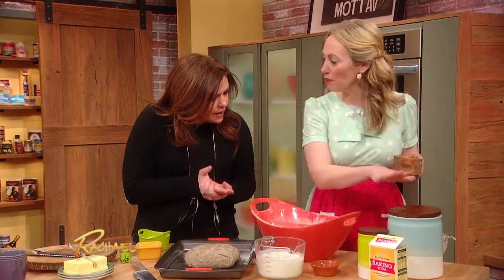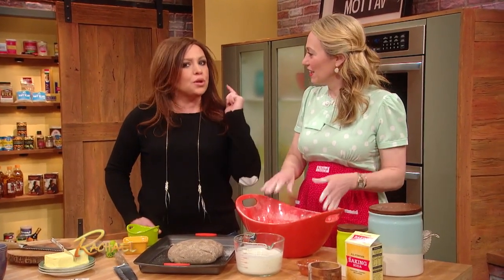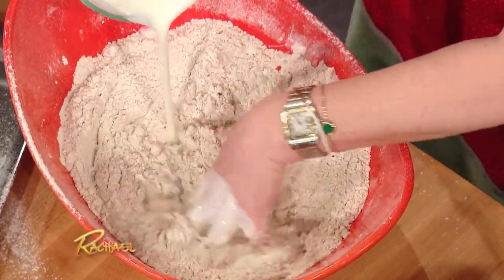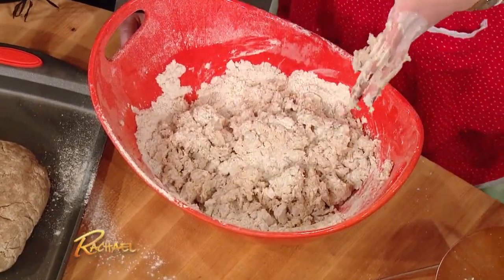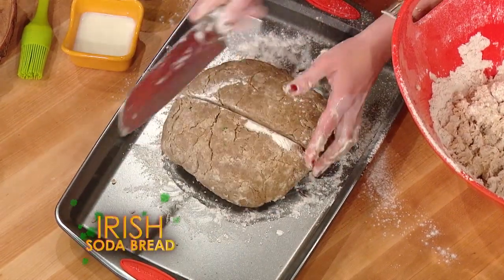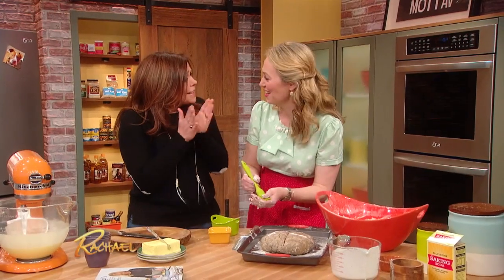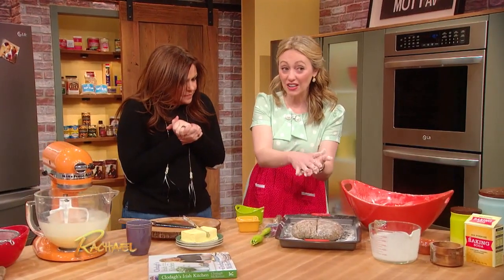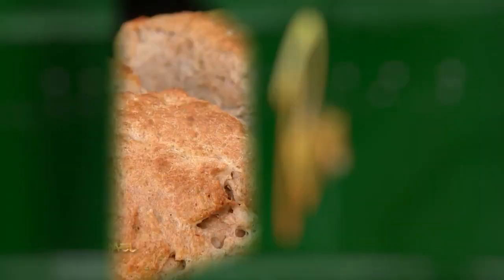The Only Soda Bread Recipe You Need This St. Paddy's Day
Clodagh McKenna, known by many as the "Irish Rachael Ray," whips up a delicious meal perfect for St. Patrick's Day.